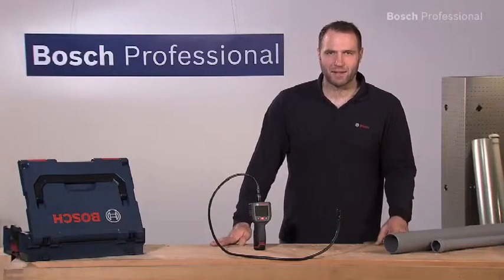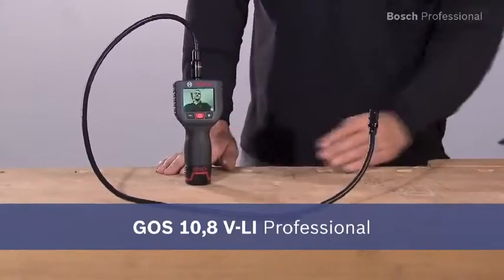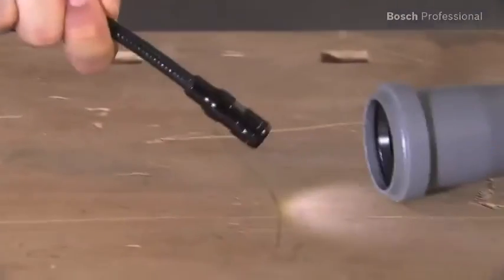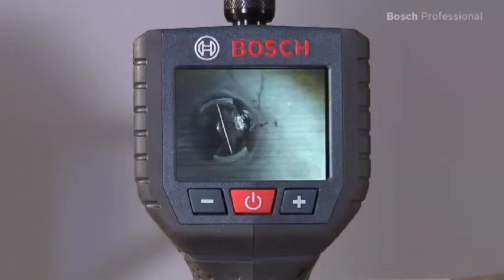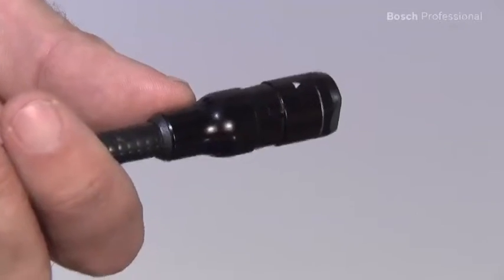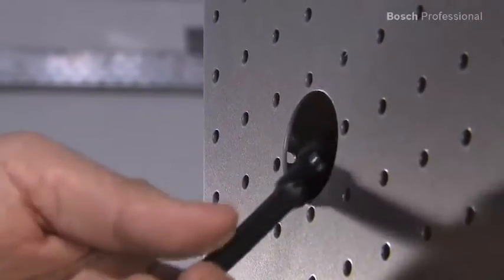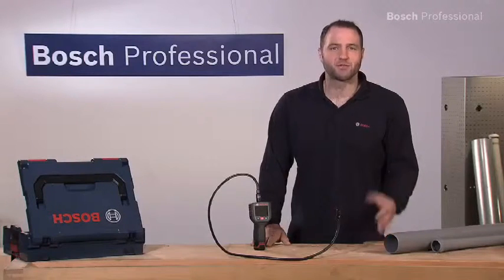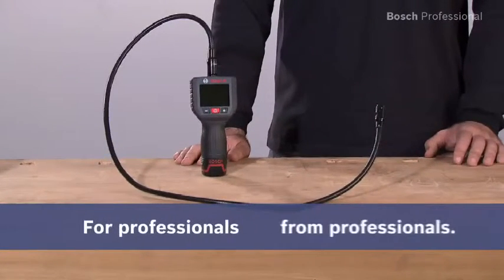GOS 10,8 V-LI